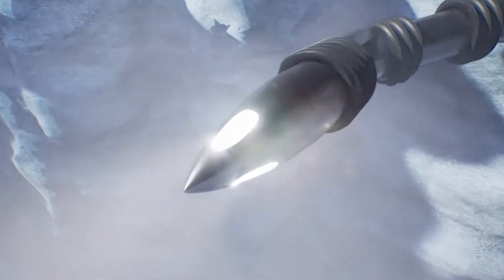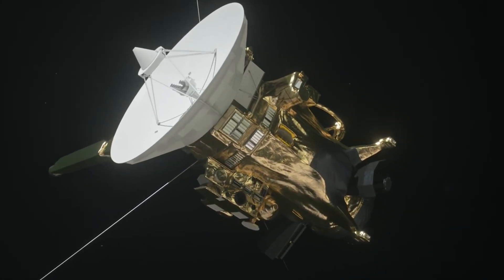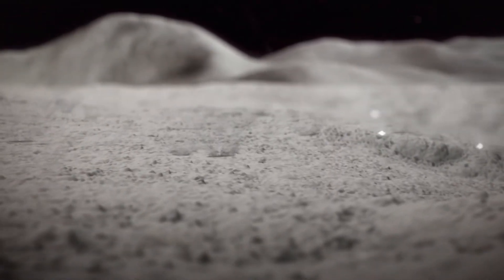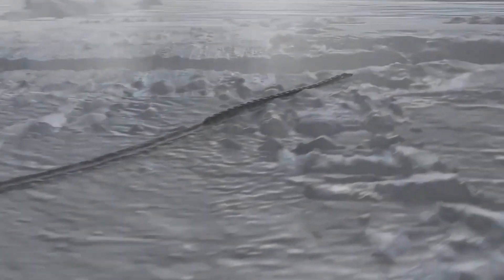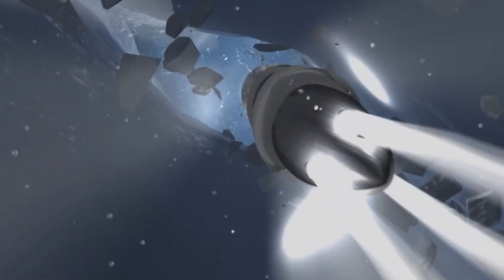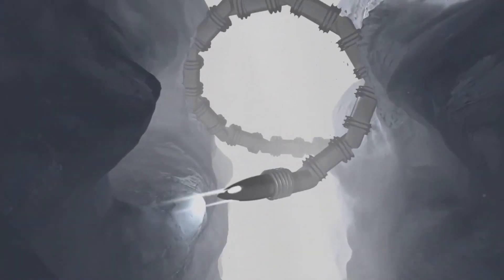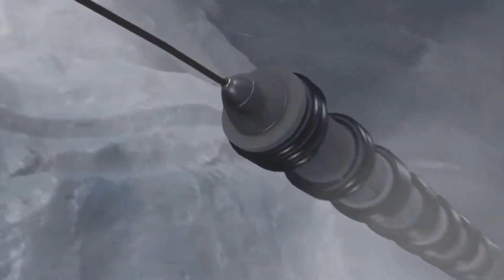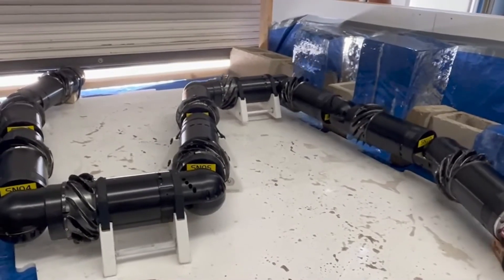NASA is Building Snake Like Robot to Search for Aliens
NASA says a team at its Jet Propulsion Laboratory (JPL) is testing a snake-like robot that could one day explore the subsurface oceans on Saturn’s moon Enceladus by entering through vents on the surface.

The Exobiology Extant Life Surveyor or EELS robot is being designed to autonomously map, traverse and explore otherwise inaccessible destinations on our planet, the Moon and other planets in the solar system, according to JPL.

Credit: NASA/ESA